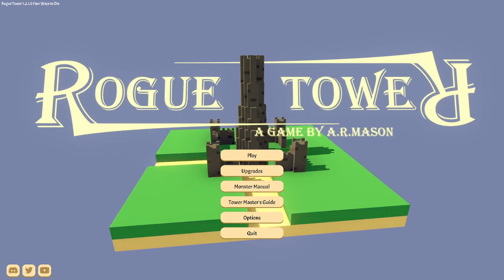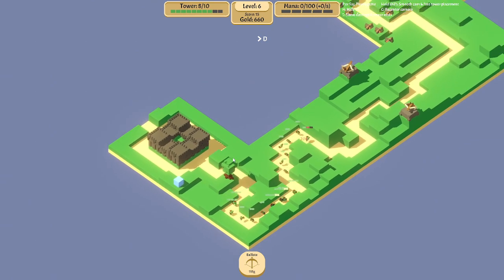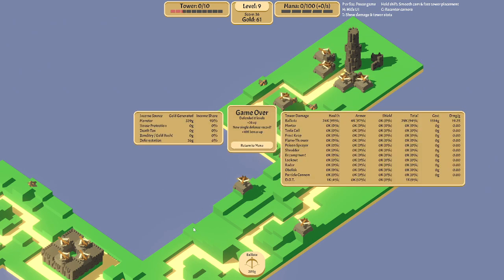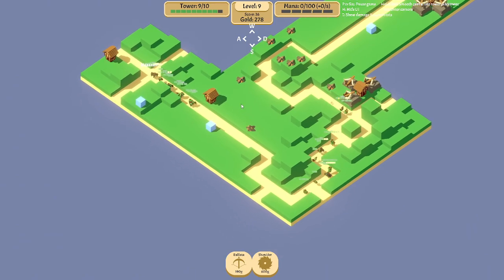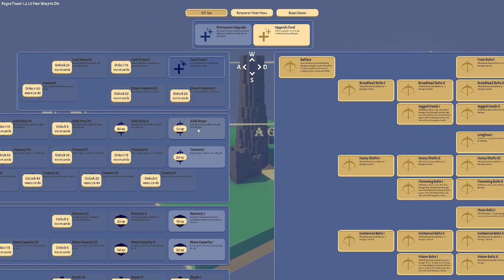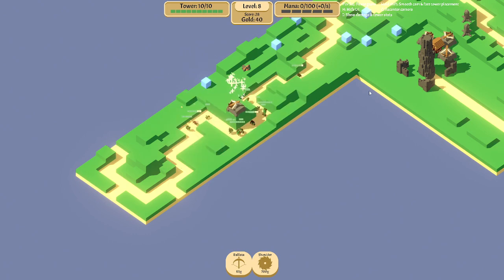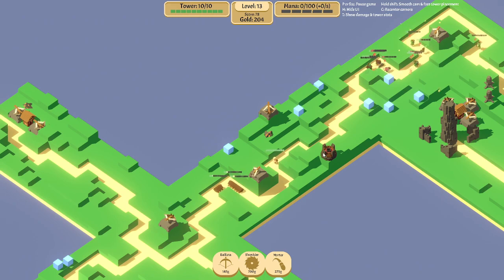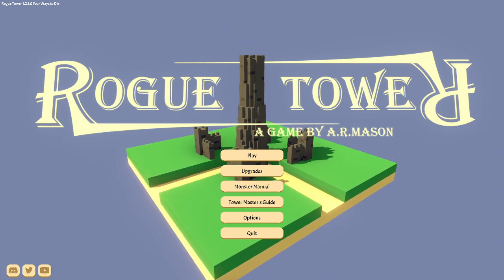Let's Play Rogue Tower: A big reset on talents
We play some Rogue Tower. It's a tower defense rogue like and since the last time I played reset all my experience, or it could have been me switching computers.